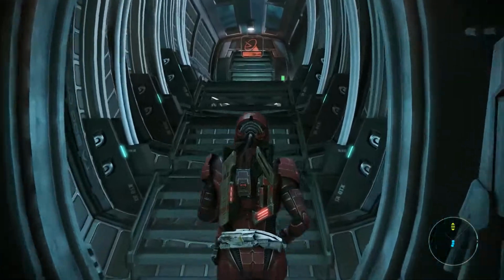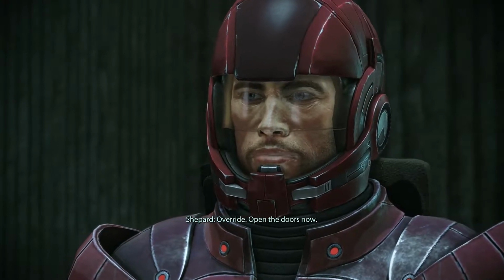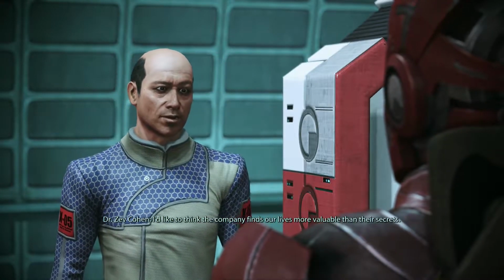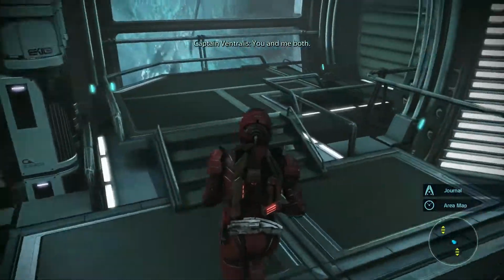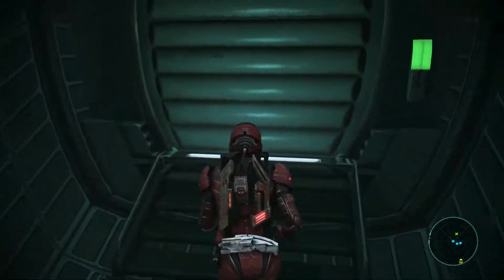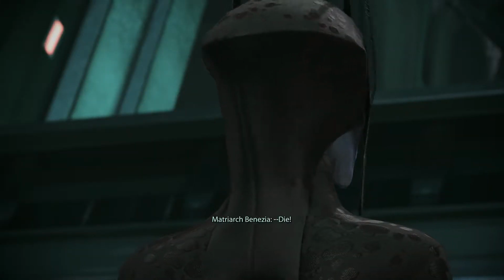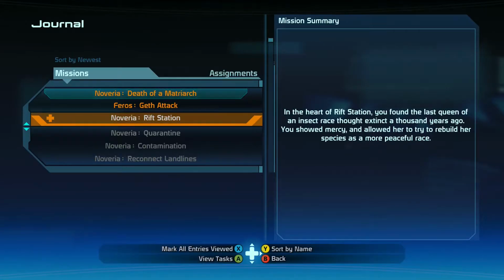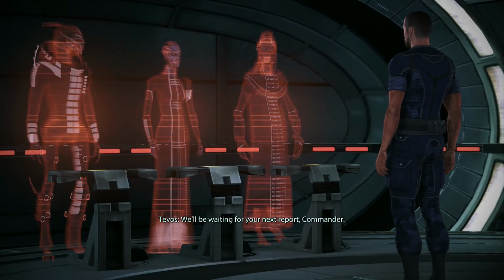Showdown at Peak 15 - Mass Effect: Legendary Edition Part 8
Now neck-deep in the Peak 15 facility, Shepard and crew battle through Rachni and Geth to reach Matriarch Benezia and see what she knows about Saren. It’s a rumble in the snow, take your bets!